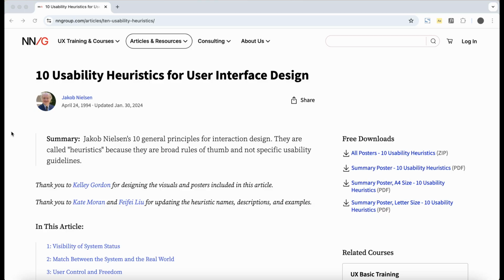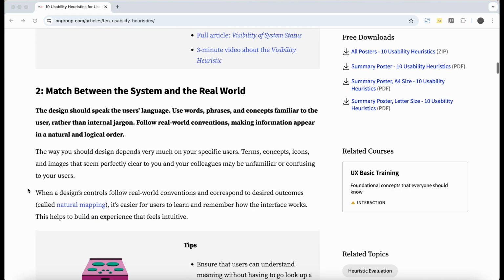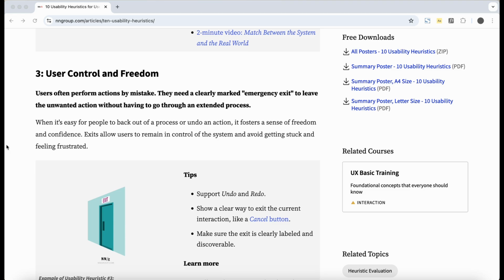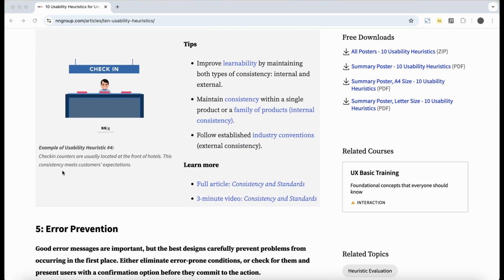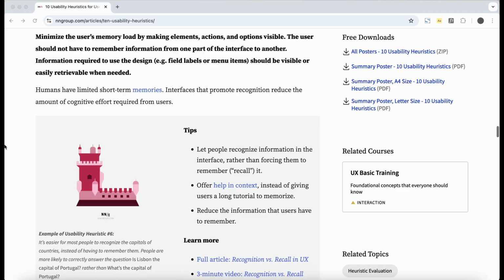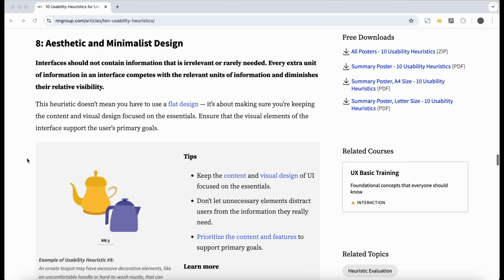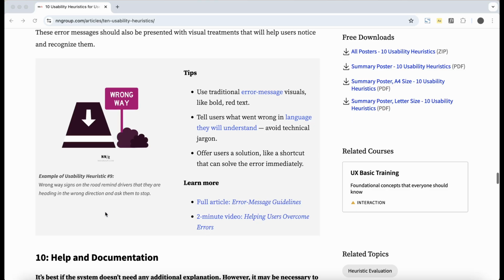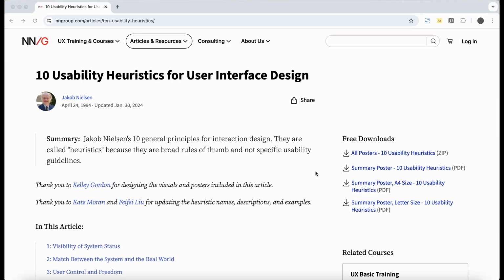Why Most UX Fails (And How 10 Rules Fix It)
The Jakob Nielsen usability heuristics are some of the most important principles in UX design. In this video, I break down the 10 key rules that can instantly improve your designs, from clarity and feedback to consistency and error prevention.
Whether you're a beginner or experienced designer, these principles will help you create more intuitive, user-friendly products.